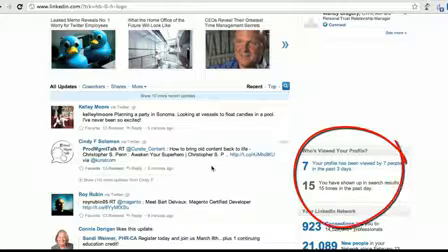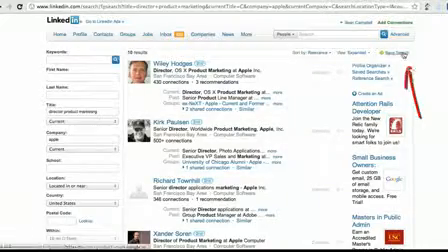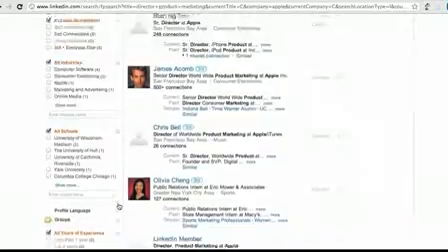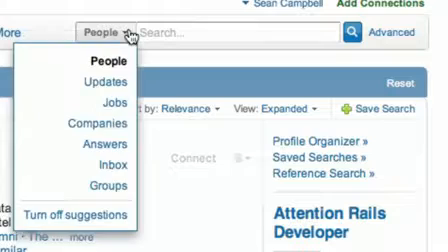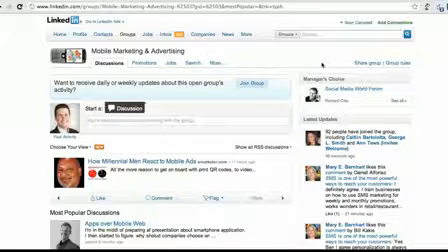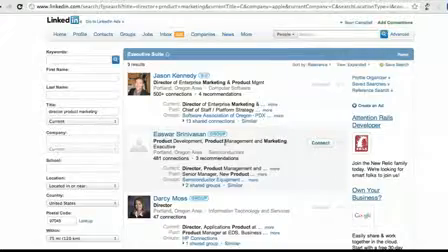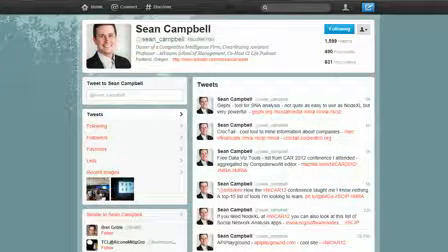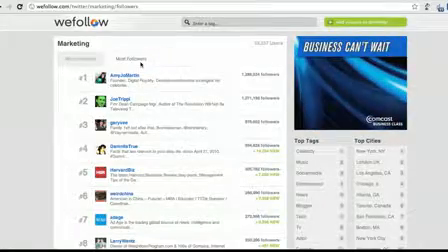How MBAs Can Find Contacts at Target Companies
n addition to the opportunities social networks give MBAs to enhance visibility, the web contains valuable ways to gain quality career contacts.  Sean Campbell, market research expert and author of Going Beyond Google: Gathering Internet Intelligence, highlights the variety of options on well known and less well known websites, demonstrating specifically how you can enhance your connections to gain potential introductions to your target company.